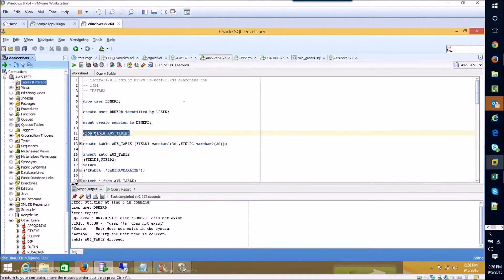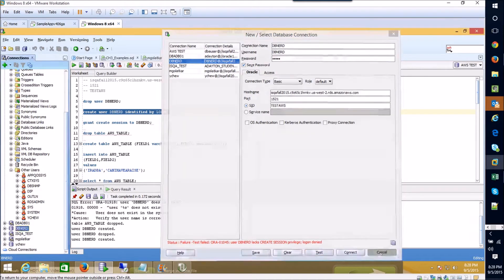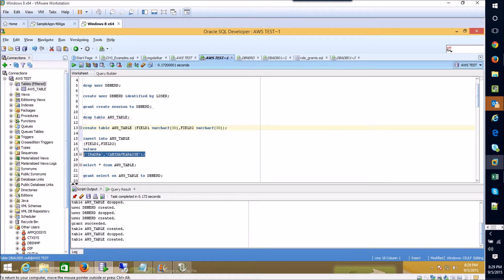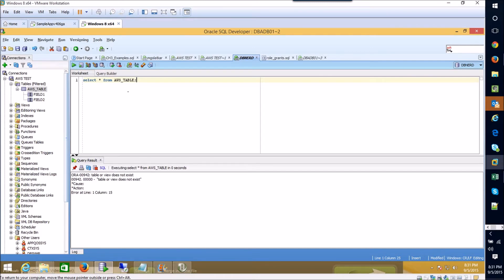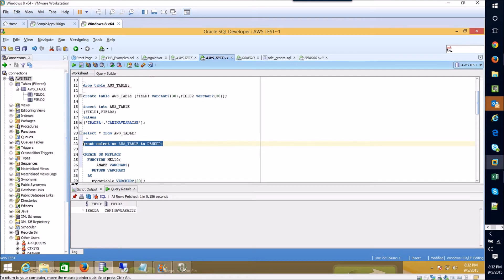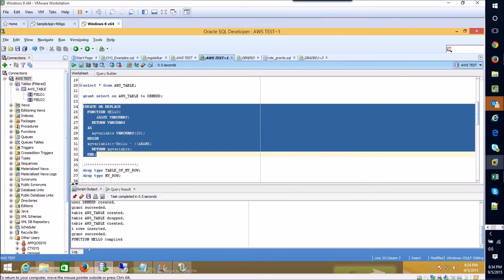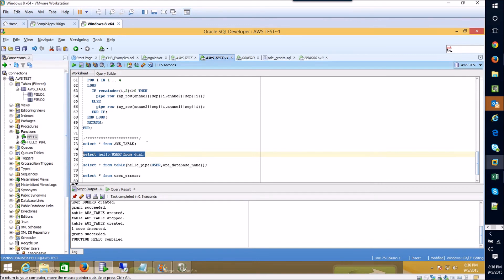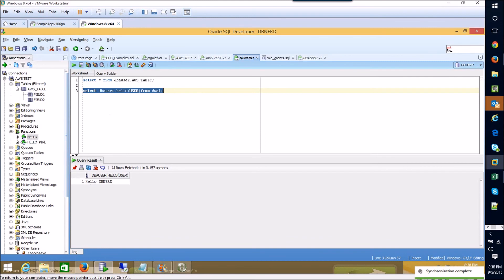Amazon Web Services Create User, Table and Function Part1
2015 Fall ISQA 8306/4300 DATABASE ADMINISTRATION Create User, Table and Function on Amazon Web Services Oracle Database Part 1